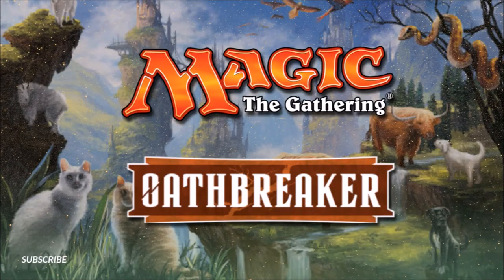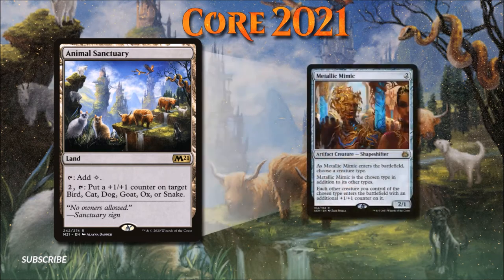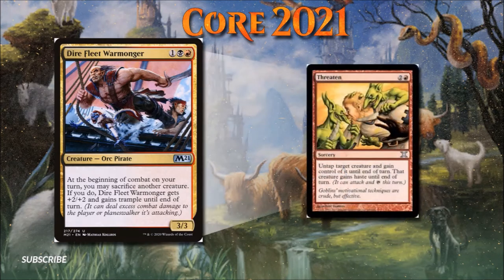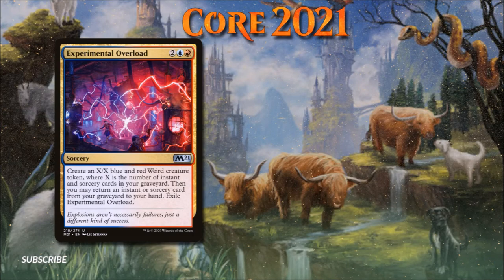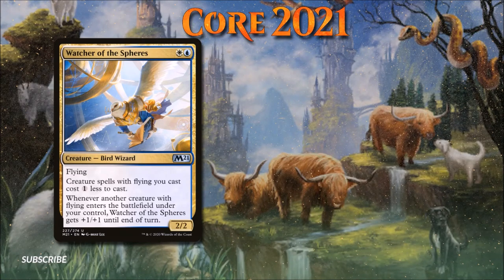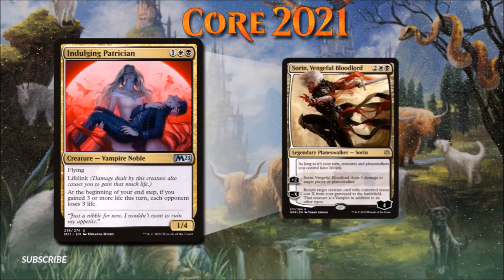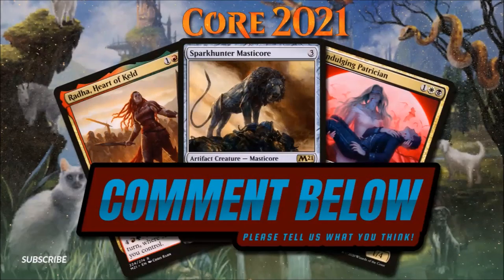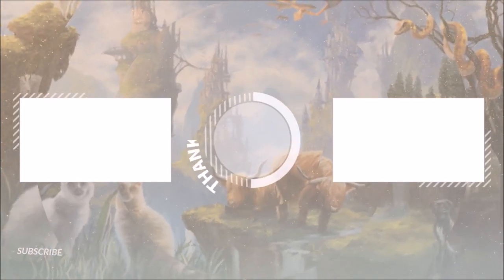MTG Core2021 Top 10 Colorless Multi Cards for Oathbreaker – With The Oathbreaker Thoughtcast - 006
The MTG Core 2021 Top 10 Green Cards for Oathbreaker with “The Oathbreaker Thoughtcast”. Tune into see how this effects the format. Kaboom!